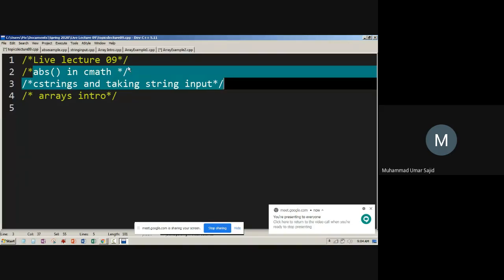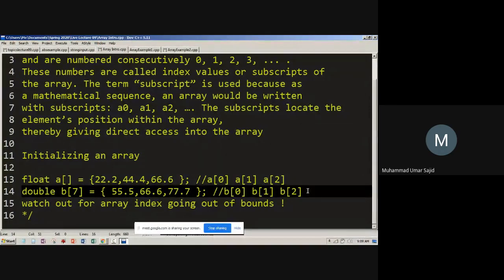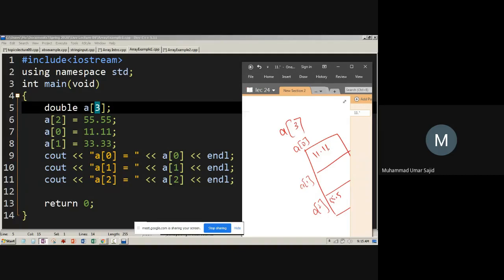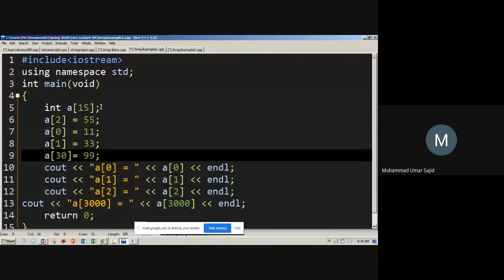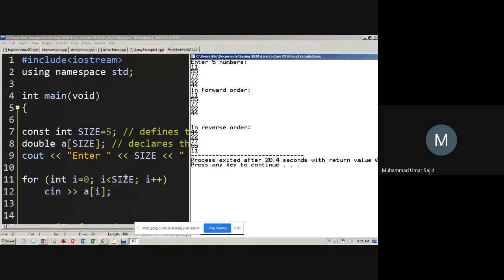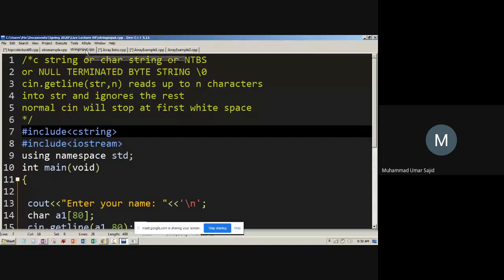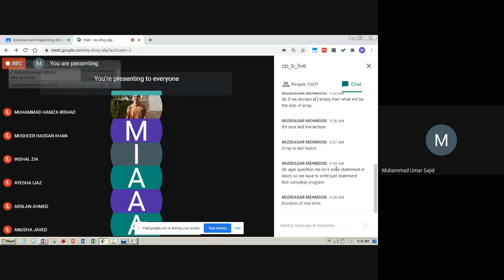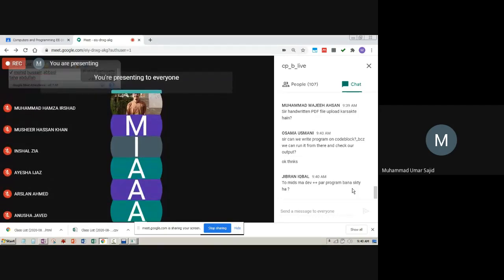Live Lecture 09 Arrays Intro Abs and Getline